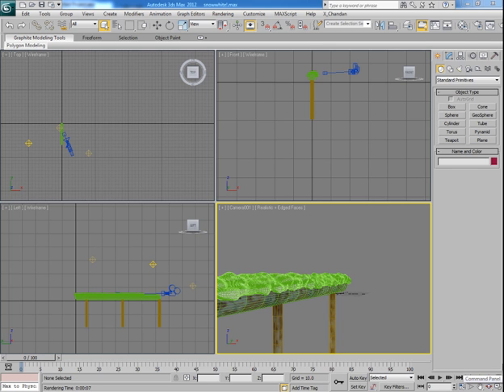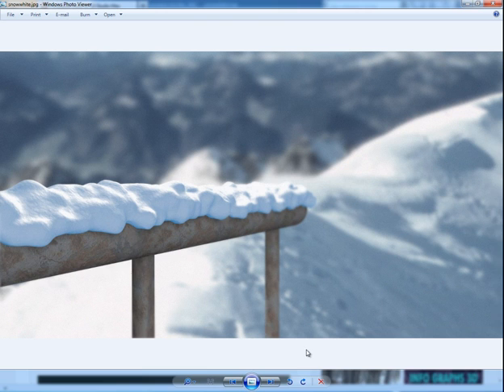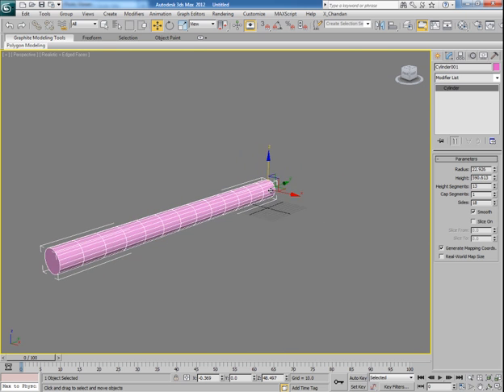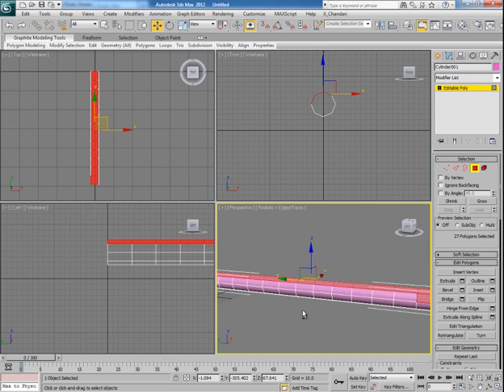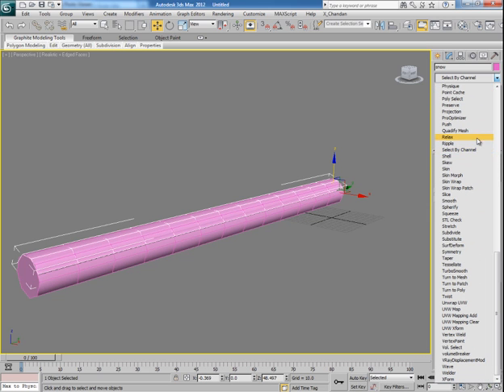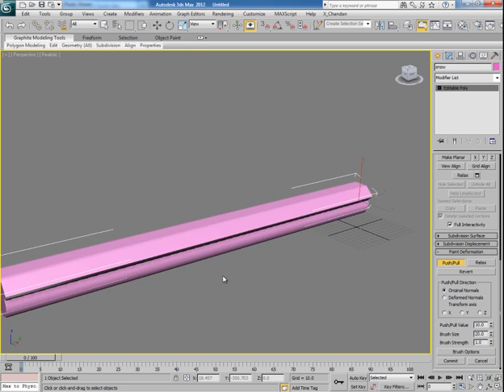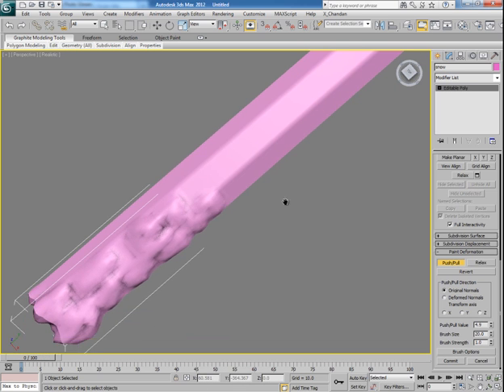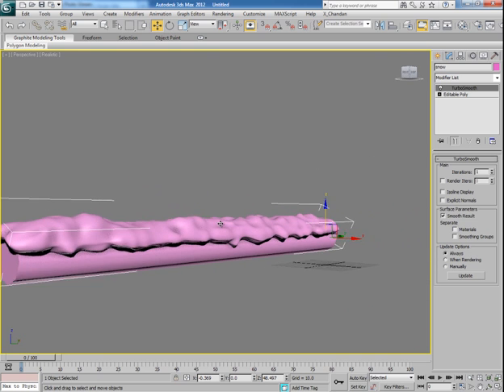Tutorial - Making Realistic Snow in 3ds Max Without Plugins - Part 1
Ever wanted to create realistic snow in 3ds max without having to pay for an expensive third party plugin? Well you're in luck, Chandan Kumar is back with another exciting tutorial where he'll show you just how easy it can be to create believable snow using only Max's proprietary toolset!